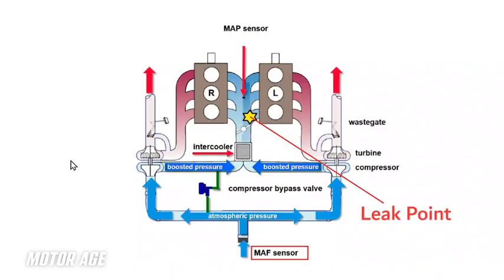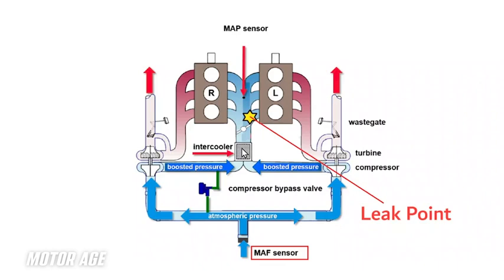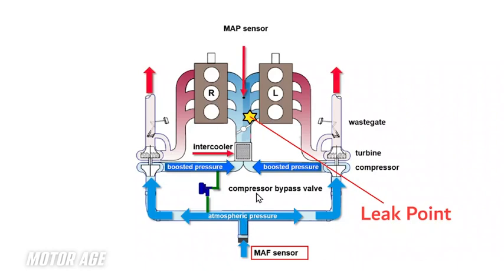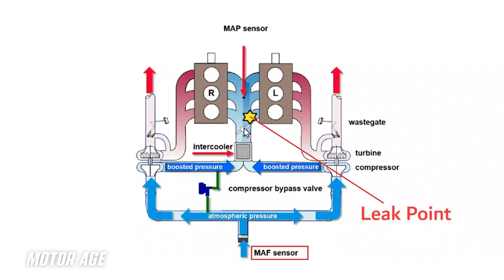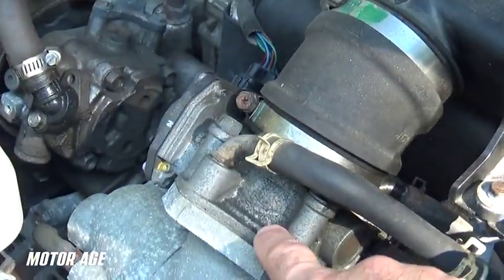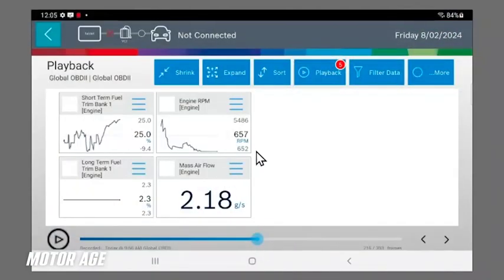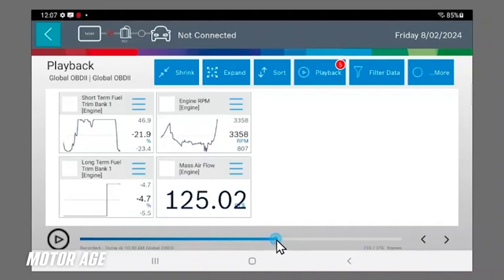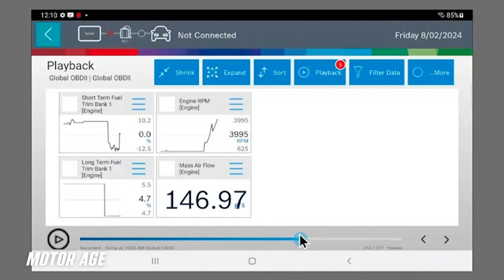Mastering Diagnostics #16: Pre- and Post-Repair Testing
Mastering Diagnostics is back with episode number 16, featuring Motor Age Technical Editor Brandon Steckler. Brandon has the Bosch ADS 625X Diagnostic Scan Tool in hand to demonstrate the importance of pre- and post-repair testing.

When faced with a troublesome and typically time-consuming diagnosis, many technicians are quick to repair and dispatch the vehicle as soon as the repair is complete.

Often, this results in a comeback simply because the technician focused on the symptom — the result of the underlying fault — and not necessarily the root cause of that symptom.

It is beneficial to take the time to capture the data that shows a fault is present both before and after a diagnosis and subsequent repair is complete. This data will almost always show a significant change between pre- and post-repair captures.

Leveraging the graphing power of the Bosch ADS 625X made light work of this data grab and simplified the analysis process. This often leads to rapid and accurate diagnosis, reduced applied time to driveability concerns, and increased accuracy when viewing pre- and post-repair data.

Interested? Visit the Bosch Diagnostics website for more information on the Bosch ADS 625X scan tool and check out the latest ADSX software updates: